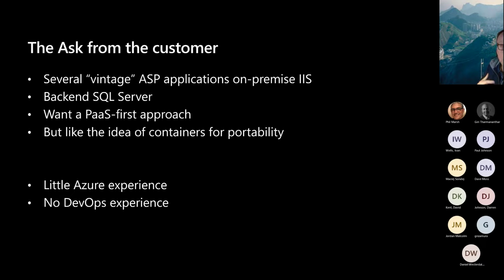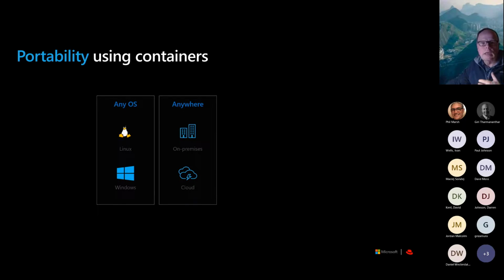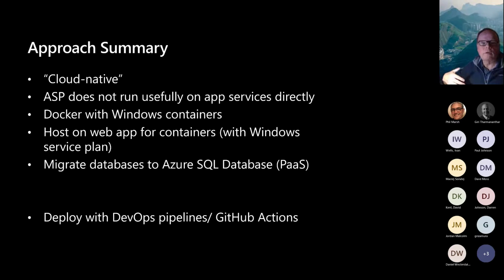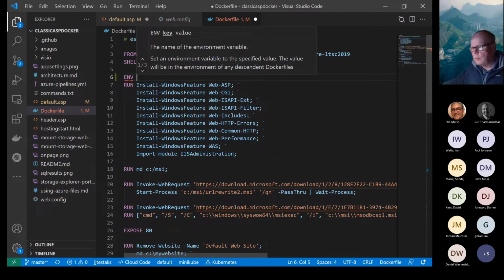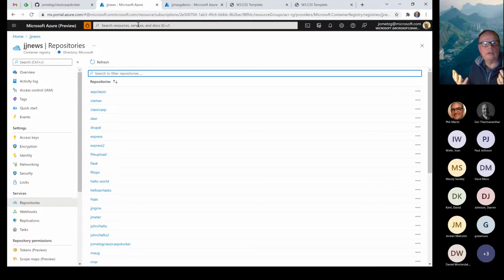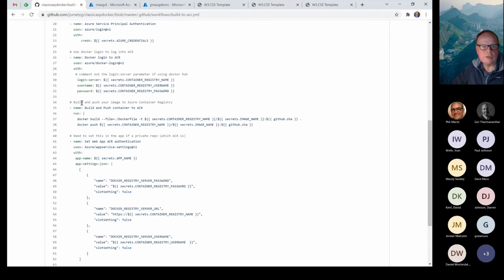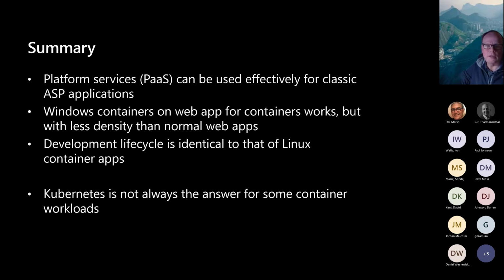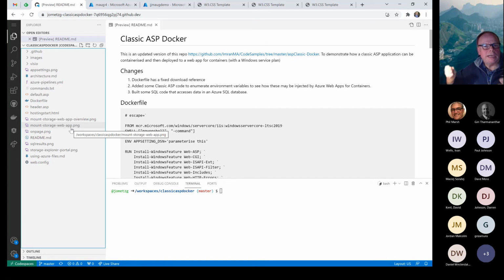Migrating classic ASP Apps to Azure